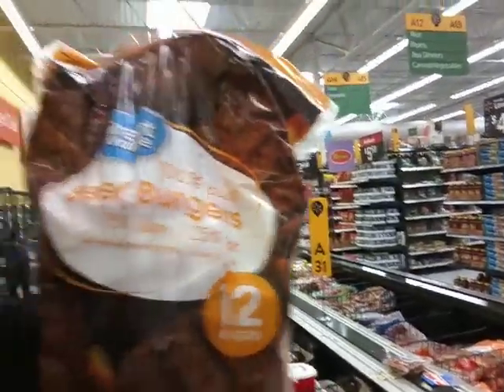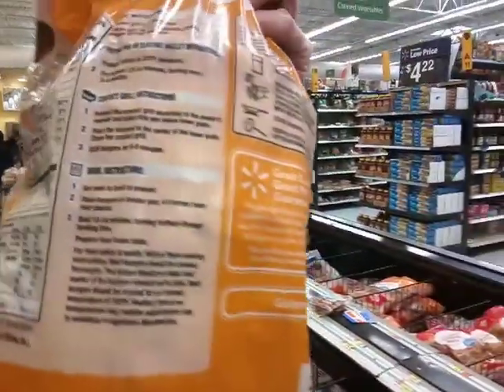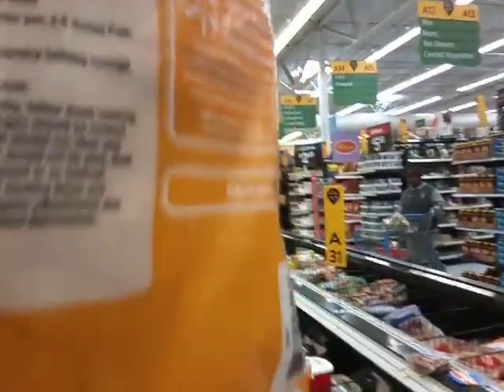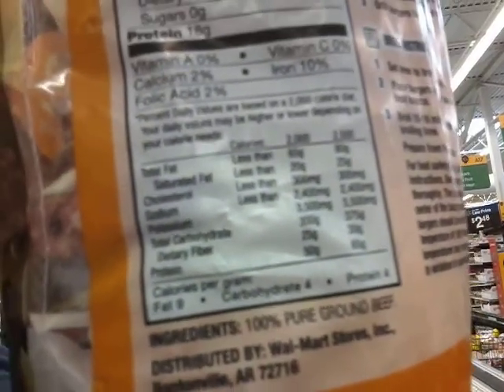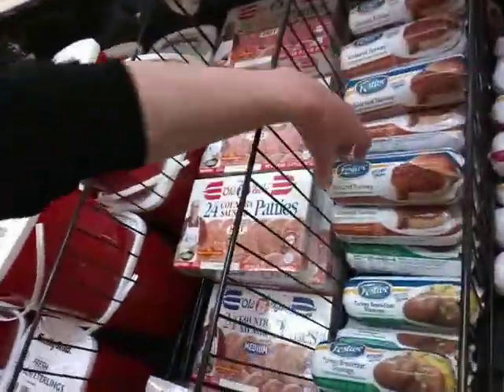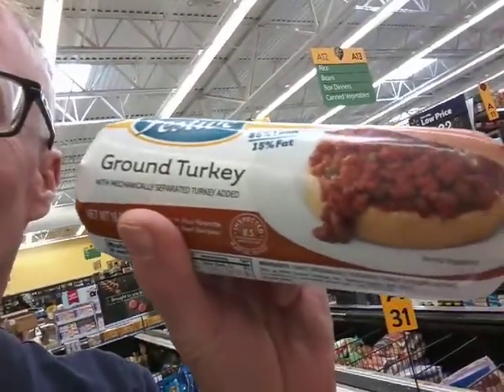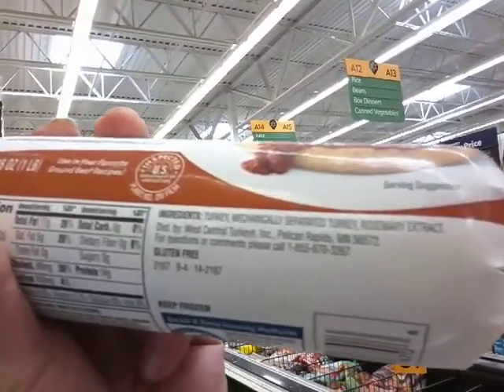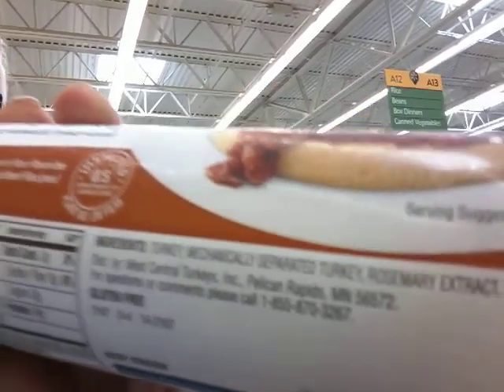HERE'S my BEEF Keto Diet Nation - A fast weight loss video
I am older. Kids have launched. Just me and my "better half" here maintaining the "homestead".

From Feb to May 2018 I went from 223 to 158 lbs.  That said; here is the groovy news.  It is May 2019 and...tada...I am maintaining the weight loss.

A couple of things about me.
1st:
 I am no expert on exercise activity or weight loss strategy.
2nd:
 I am a baby boomer in emptynest ( empty nest ) mode.

The video content I share is geared towards my demographic; but that said, it is beneficial to anyone curious about weight loss, feeling good and having physical body definition.

I find the experts . I listen to them TALK the legitimate TALK. Then I take their council and I use it to WALK the WALK. There are too many talkers out there. Not enough walkers. Walk people! Please  just walk!

Today's topic: I eat what tastes good to me. I love meat! Oh, and gosh darn it, stay away from then there processed foods!

FYI. Hey, if you are thinking about trying new dieting and/or exercising activity, it is always a healthy idea to run it by your physician; and maybe seek knowledge from experts in these fields, before doing so! 👍